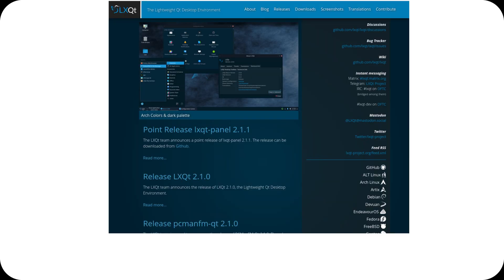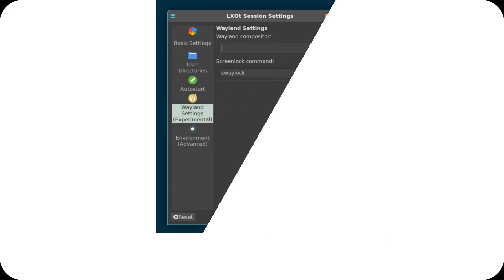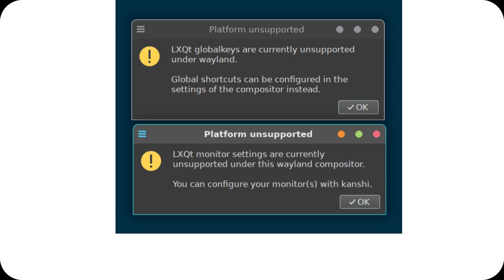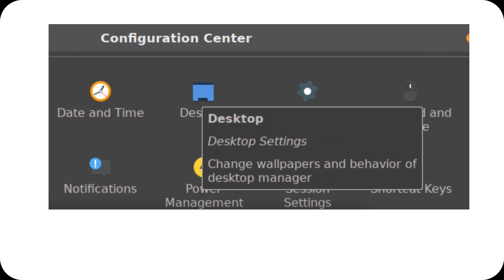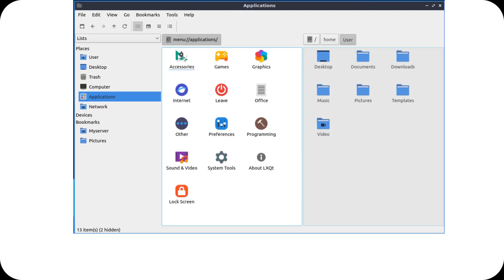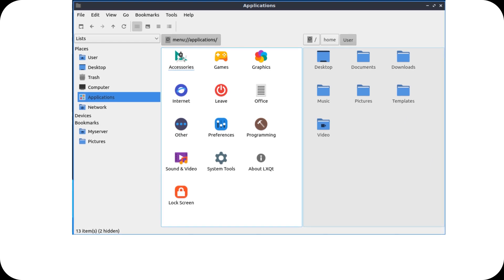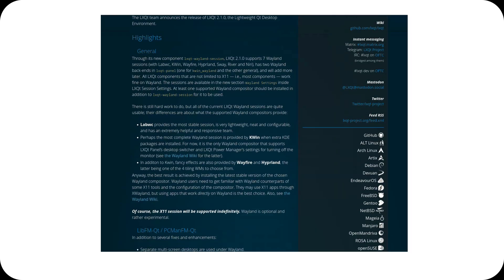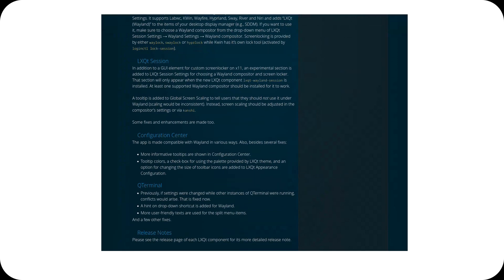LXQt 2.1 Released: Now with Wayland Support!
LXQt 2.1 is here with exciting updates, including the highly anticipated Wayland support! This release brings a modern, lightweight desktop experience with improved settings, a refined file manager, and more customization options. Ideal for older hardware or users seeking a minimal, fast setup. Check out what's new in LXQt 2.1!